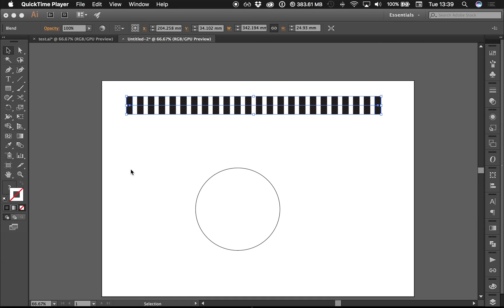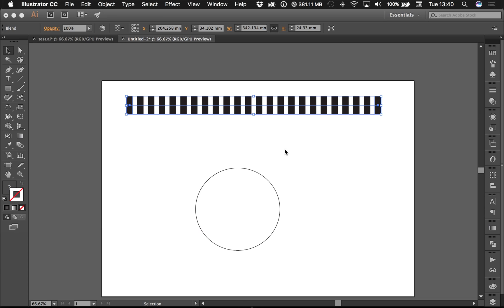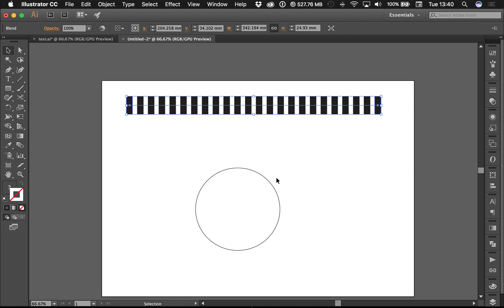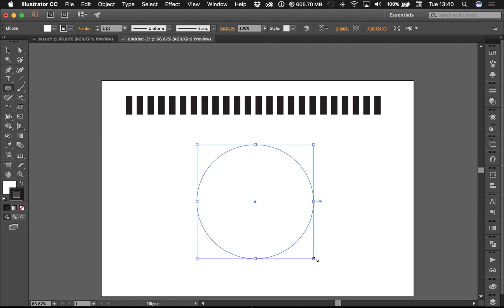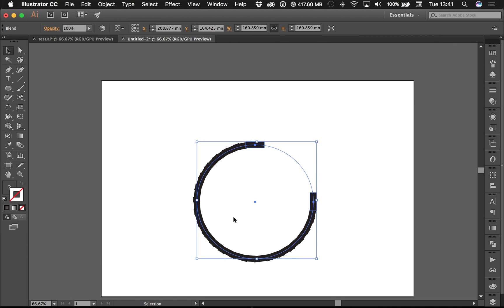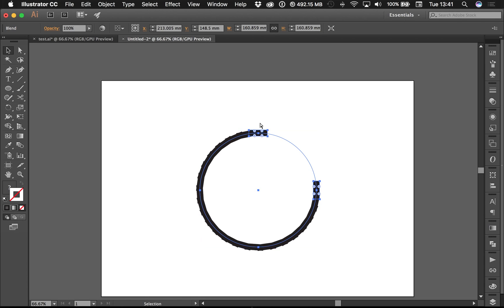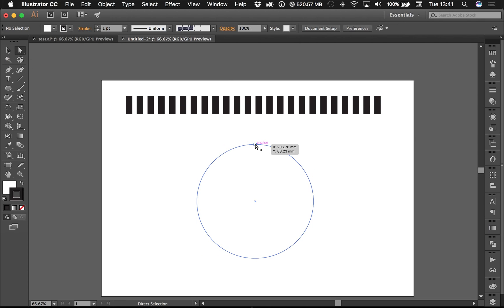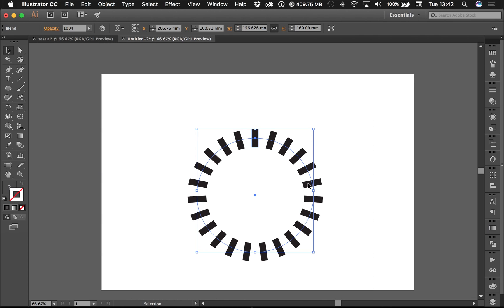Illustrator blend tool wrong orientation FIX!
Quick test video describing how to fix the orientation of the blend tool in Adobe Illustrator.

To create a blend check out this tutorial Its old but gold.